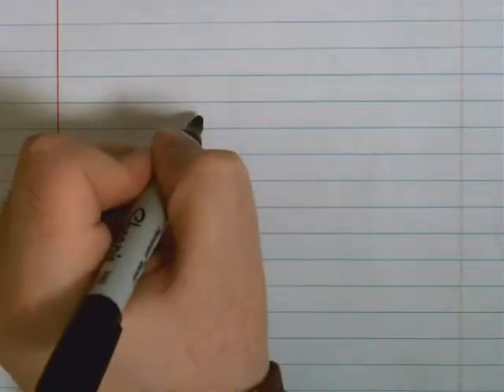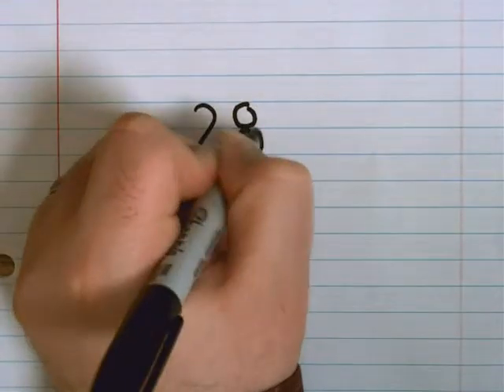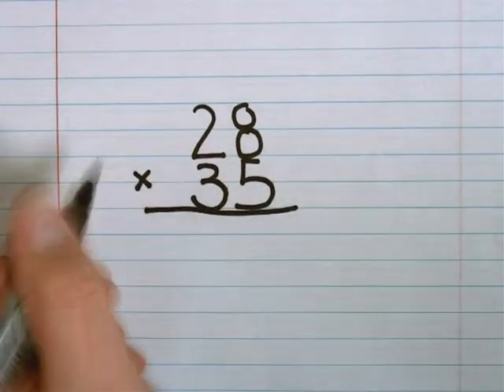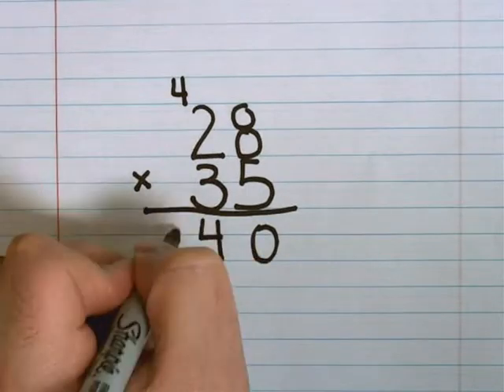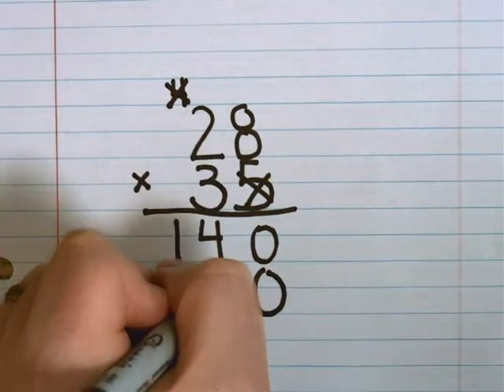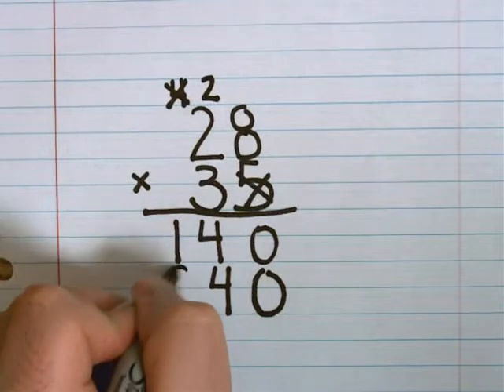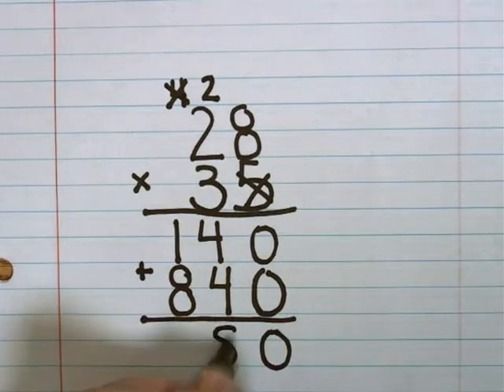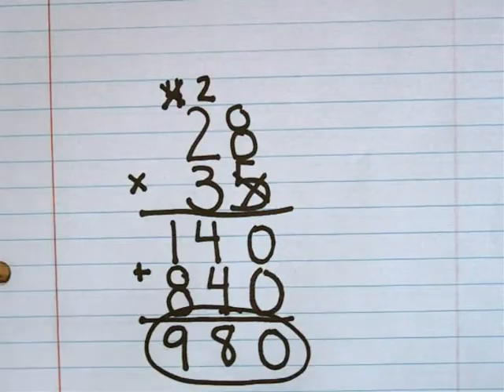Multiplication: 2 Digit by 2 Digit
Quick demonstration of 2 digit by 2 digit multiplication